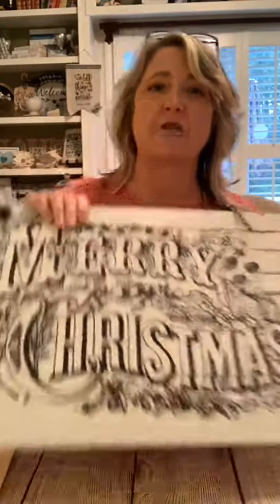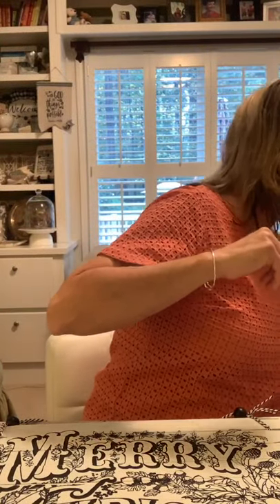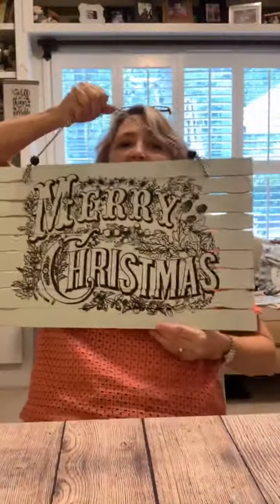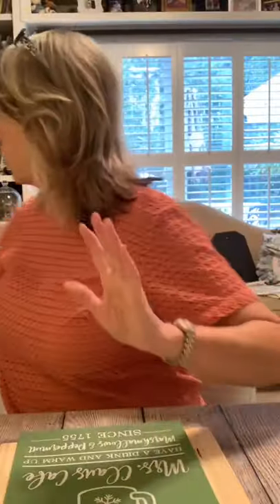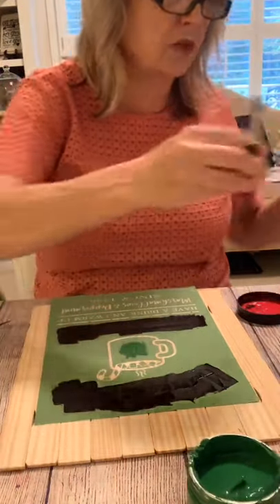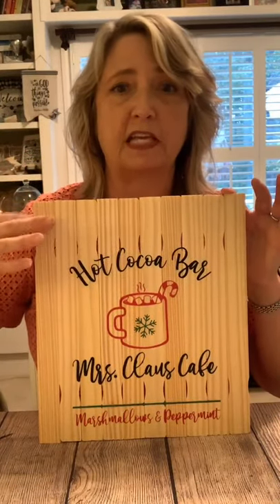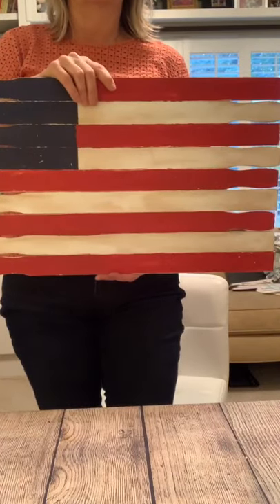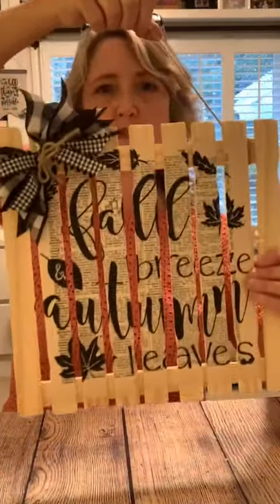9 Easy Craft Projects with Painters Stir Sticks | Magnolia Design Co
9 Easy Craft Projects with Painters Stir Sticks

Shop!